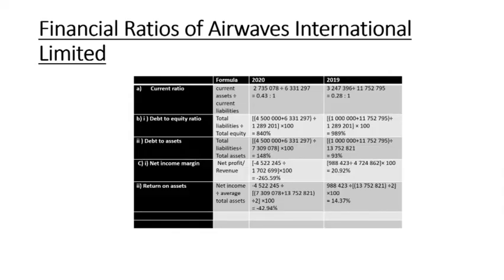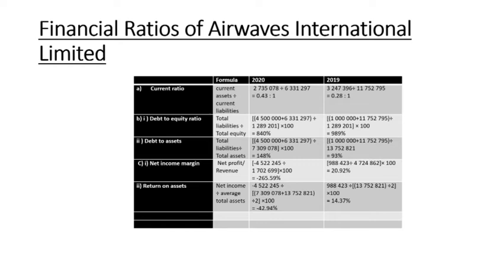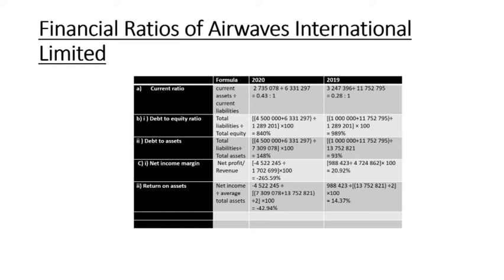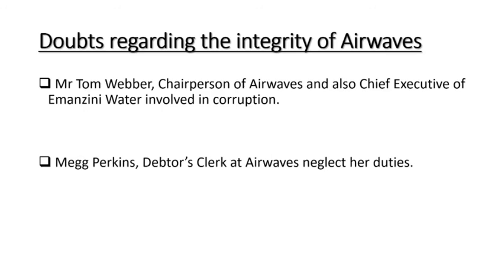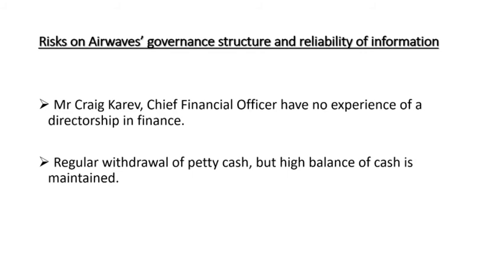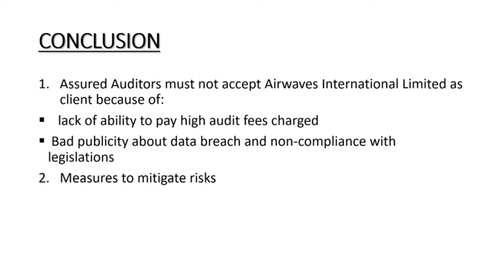KPMG Virtual Mission 102 presentation